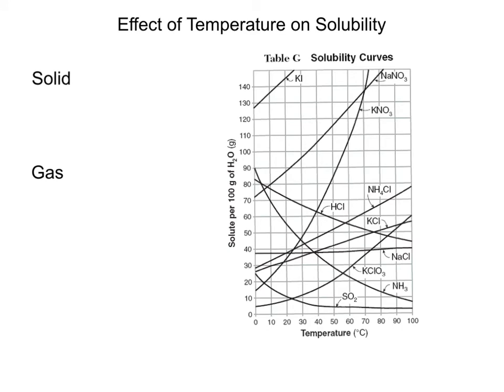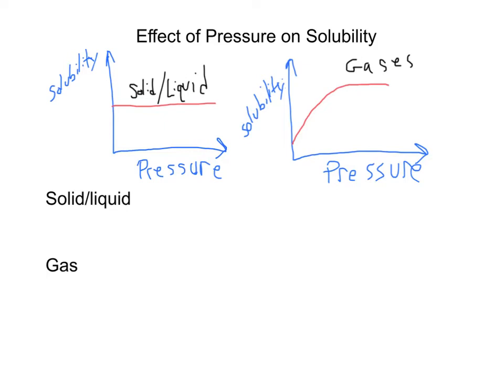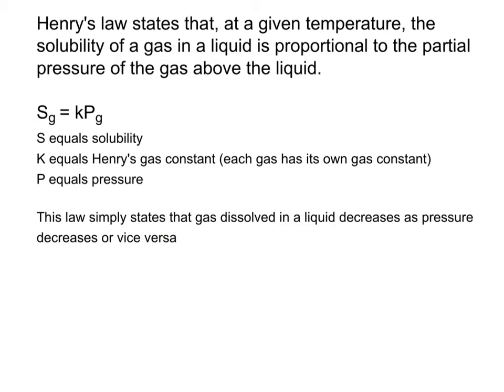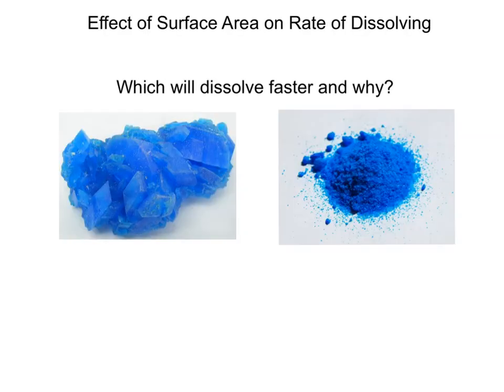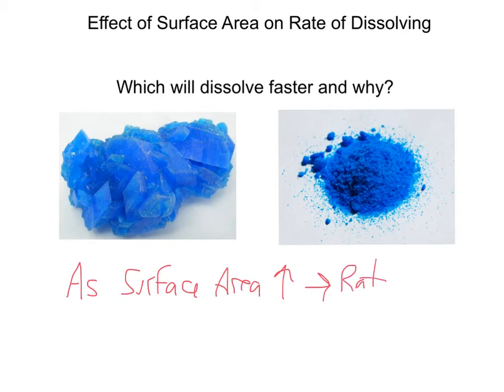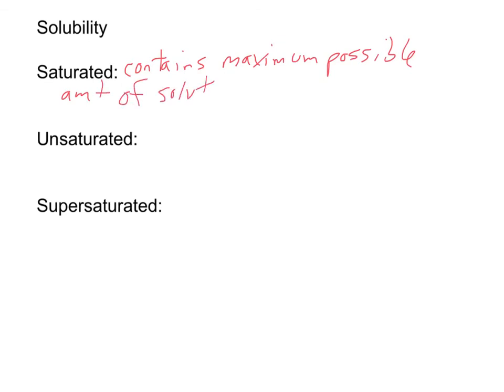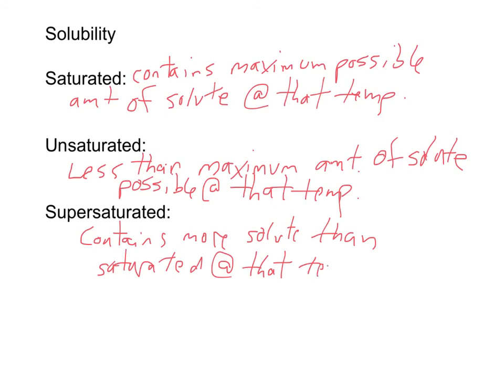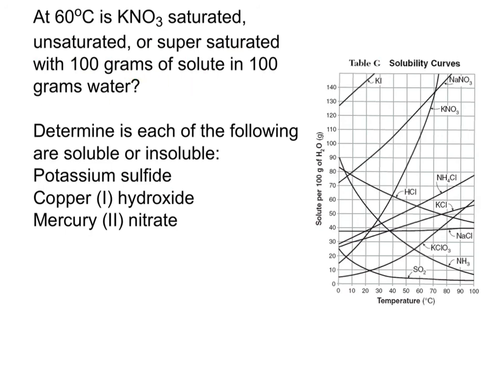11 3 solubility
This lesson focuses on solubility. Solubility is defined.  The solubility "rules" by ion type are presented.  We also look at solubility curves for both solids and gases and Henry's Law is presented which describes the relationship between gas pressure and solubility.